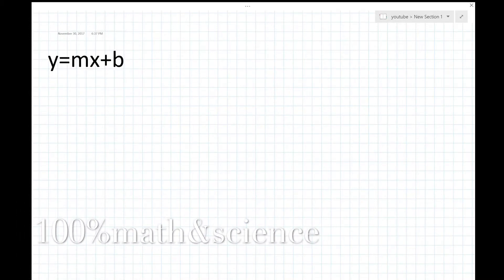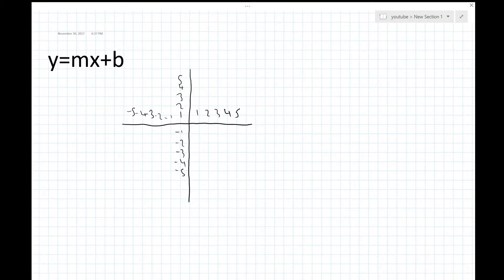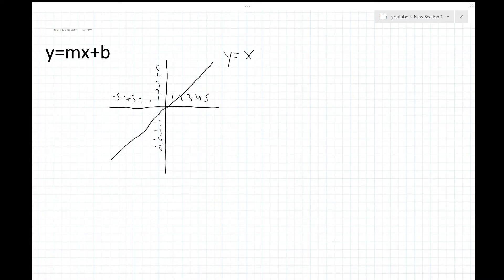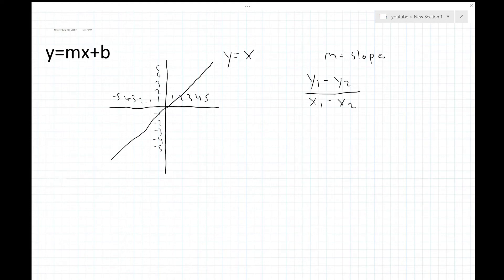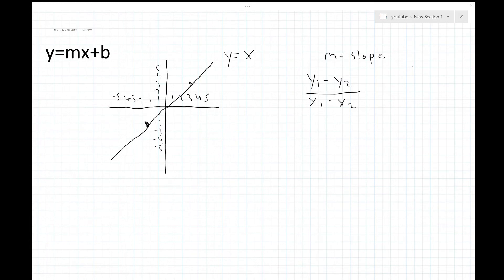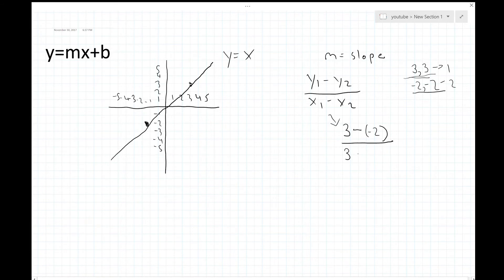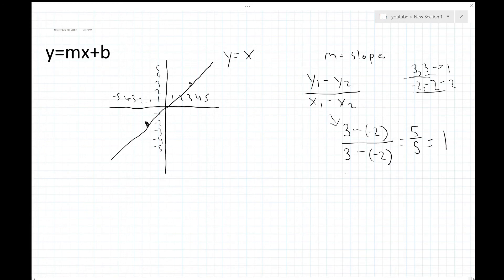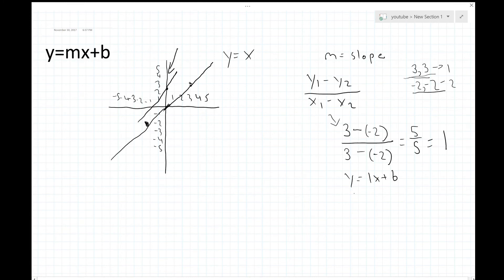Equation of a line (y=mx + b) explained step by step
This video explains how to find the equation of a line on graph with steps, and an example to show what the variables (y=mx + b) all mean, and how to compute them!